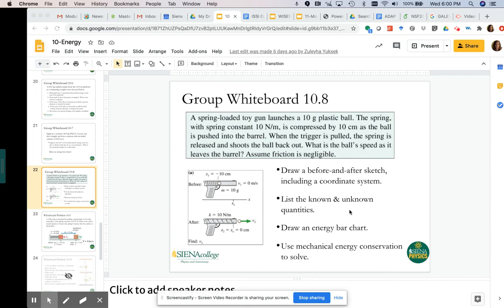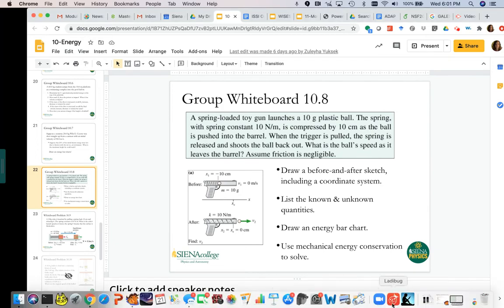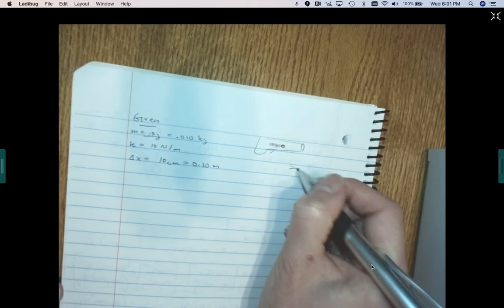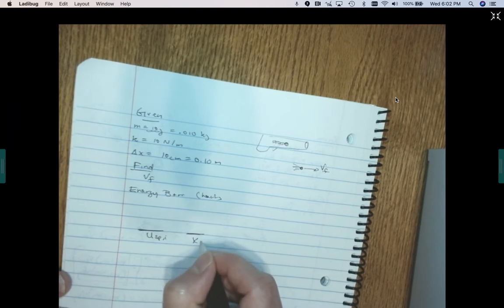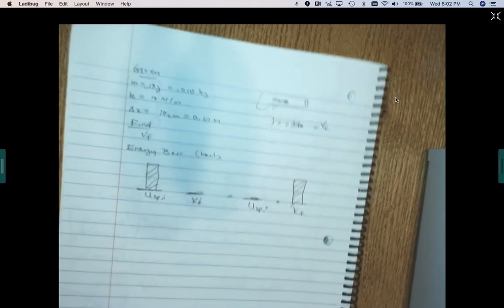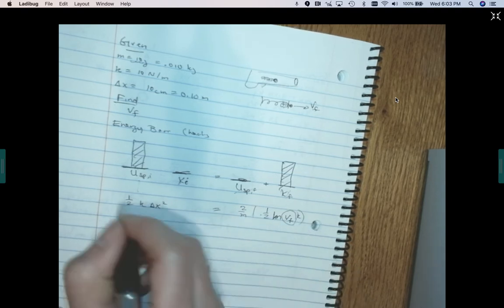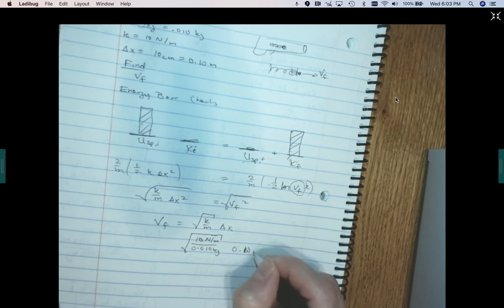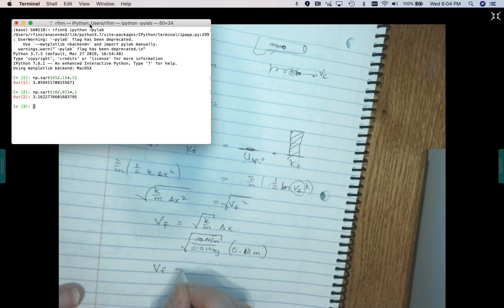General Physics: Conservation of energy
ball launched by spring gun